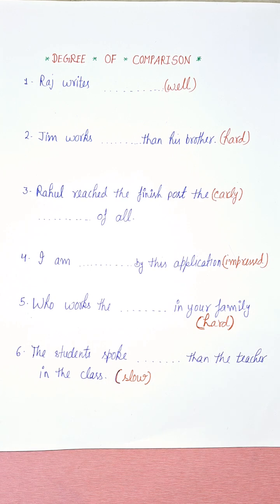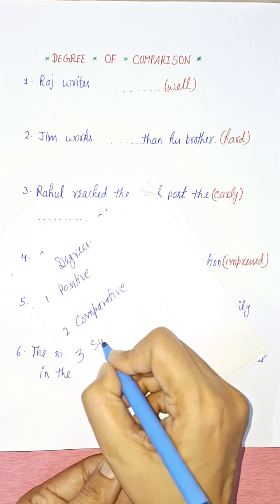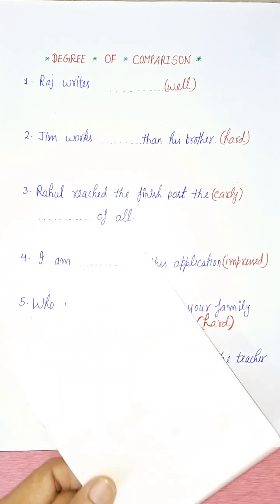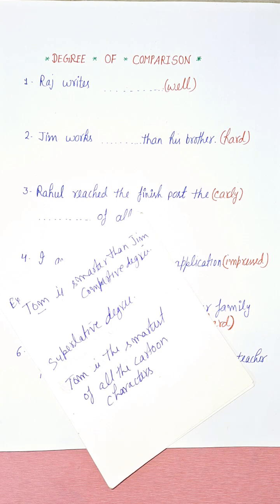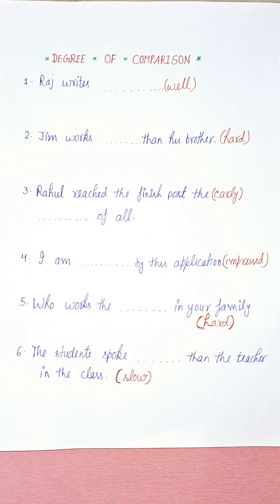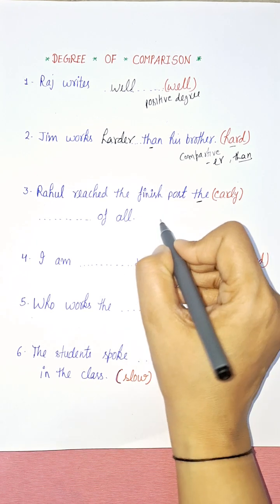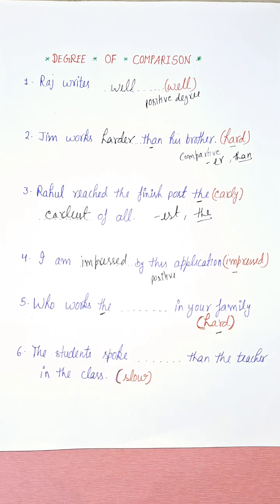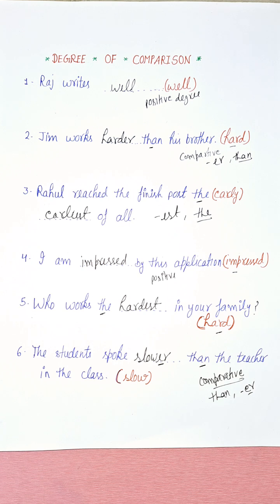Degree of comparison englishgrammar / adjective & adverb / positive, comparative, superlative